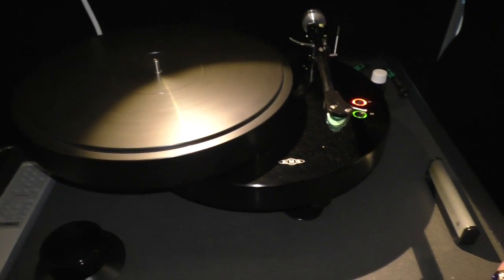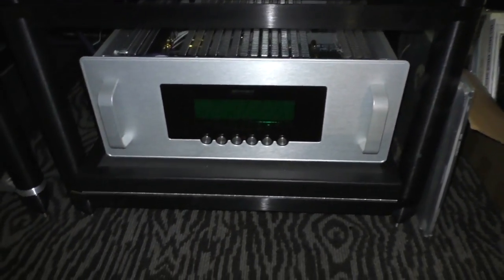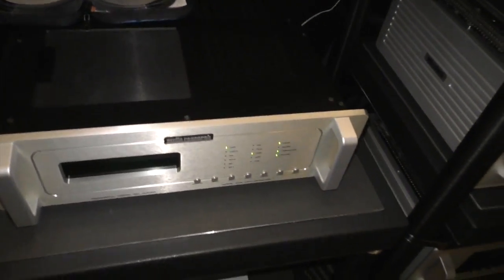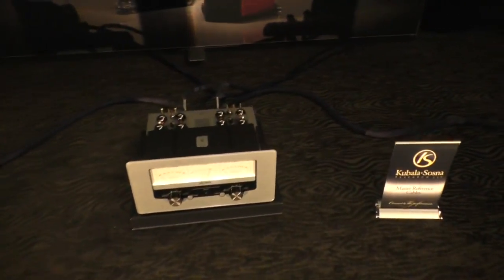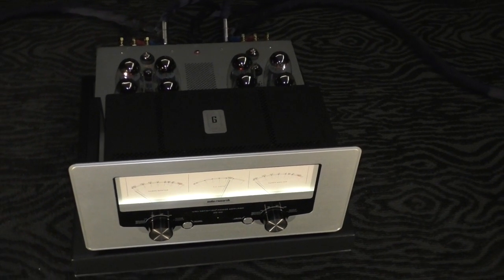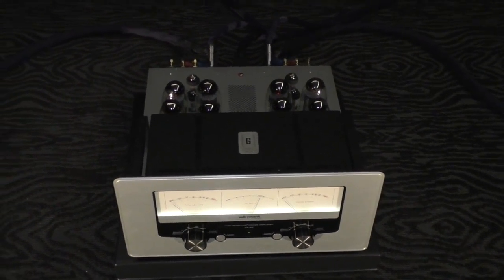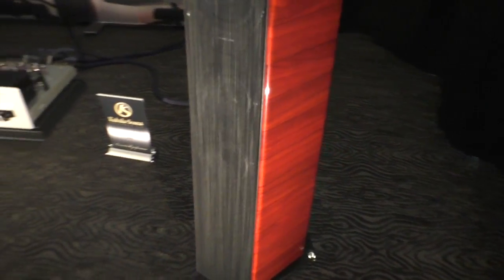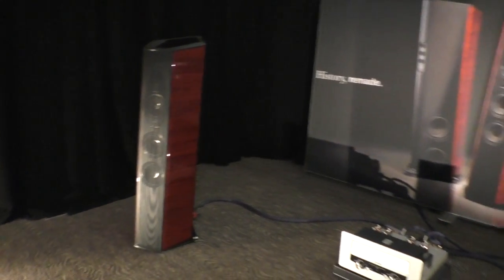At Axpona 2016 Audio Research and Sonus Faber Produced "Best In Show" Sound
Good sound at a hi-fi show is difficult to achieve. When it happens, it should be noted, but bad sound doesn't mean the gear is bad or the people doing the setting up don't know what they are doing. There are bad rooms and a host of reasons why the sound in a given room isn't working. At AXPONA 2016, many rooms achieved very good sound, but the best I heard was in the Audio Research, Sonus Faber, AMG room. Read more about it and the runner-ups on analogplanet.com